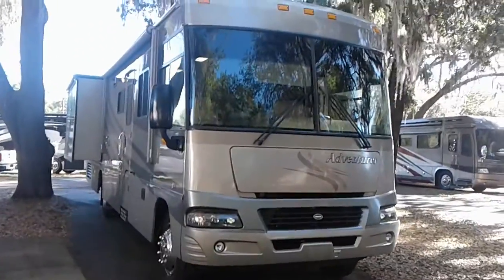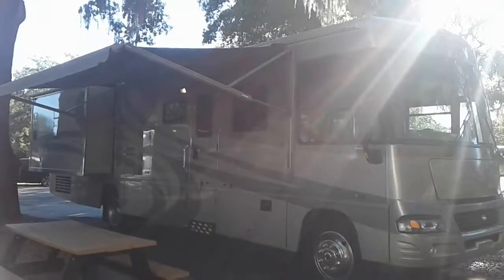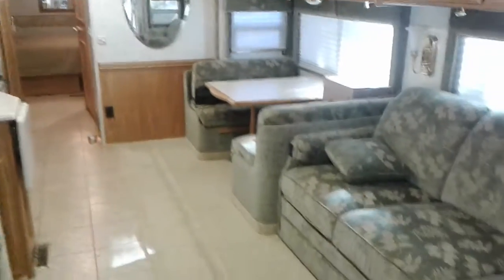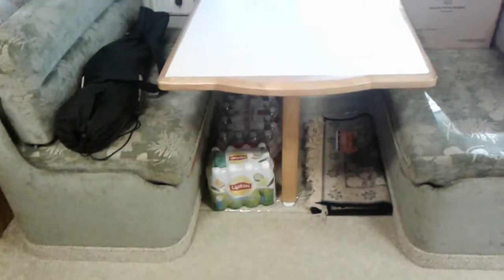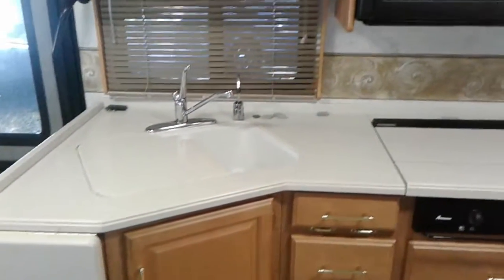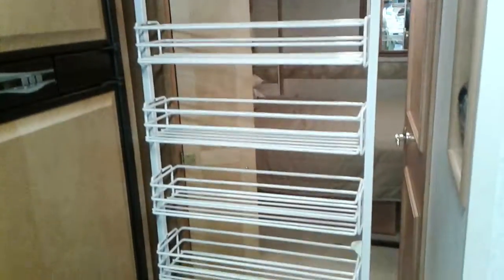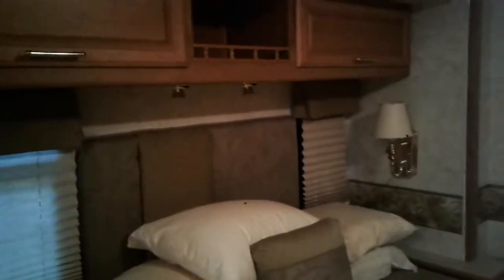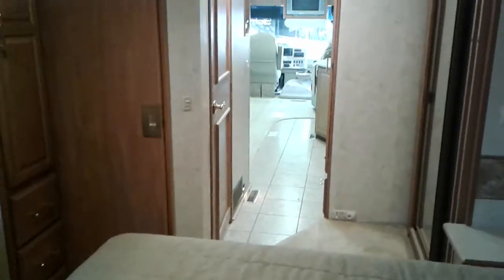2005 Winnebago adventurer